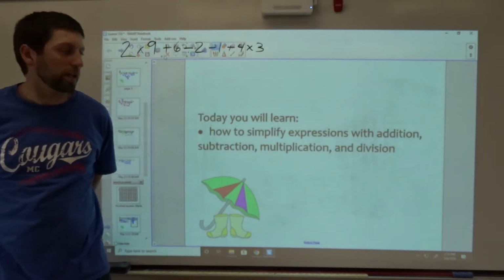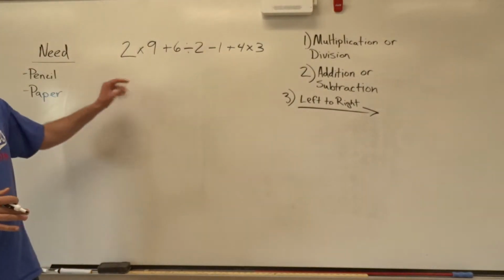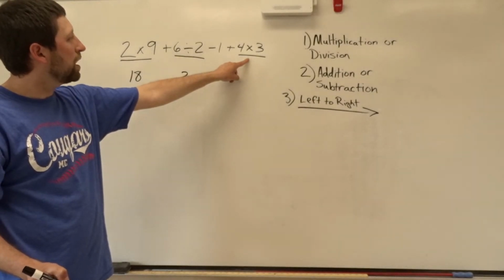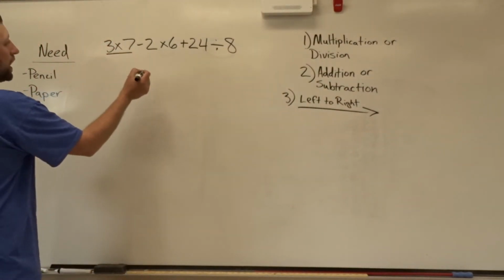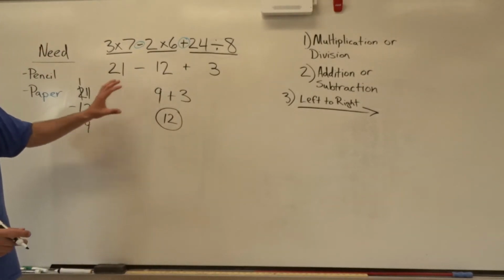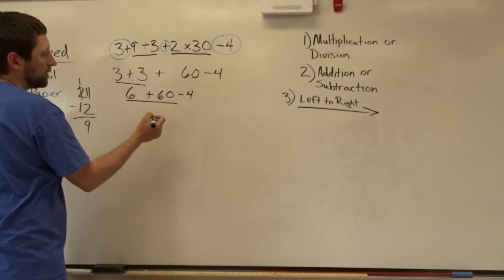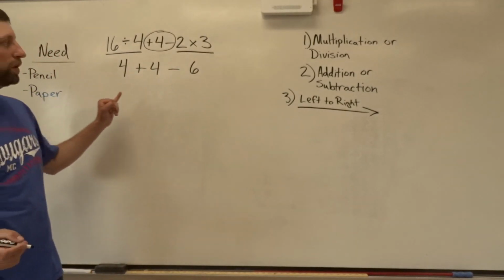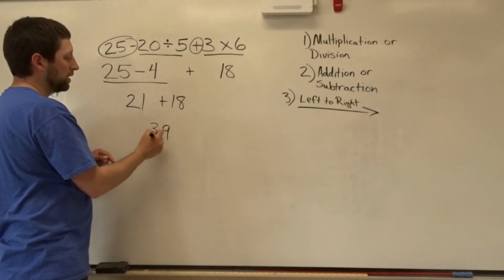Lesson 133 Simplifying Expressions With Addition, Subtraction, Multiplication, and Division